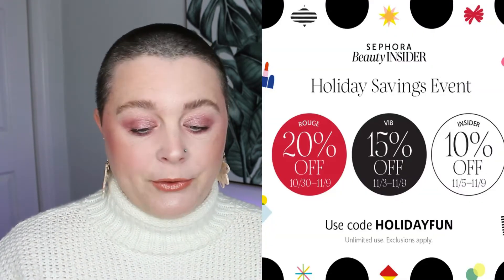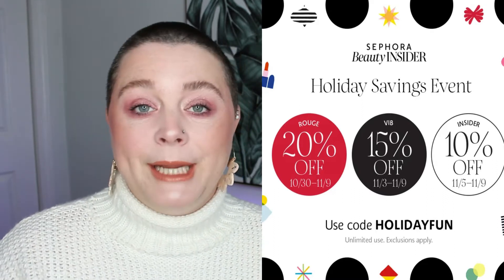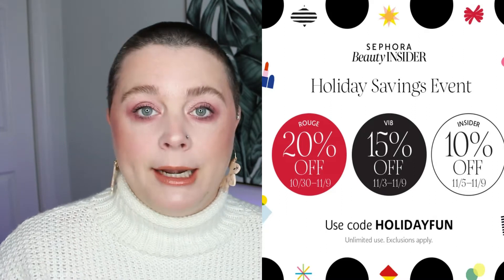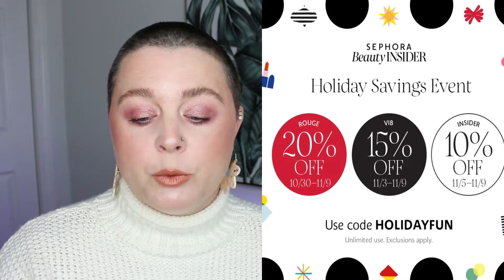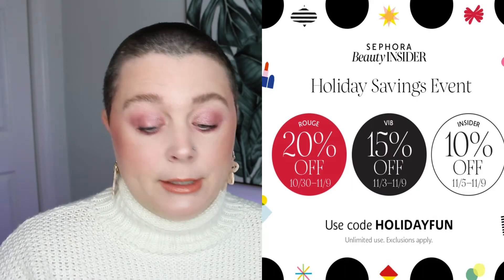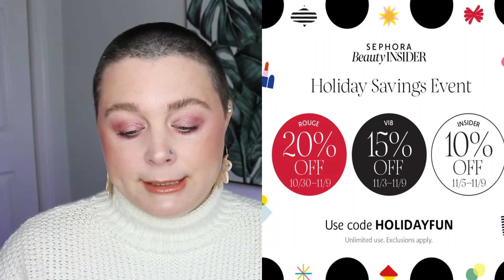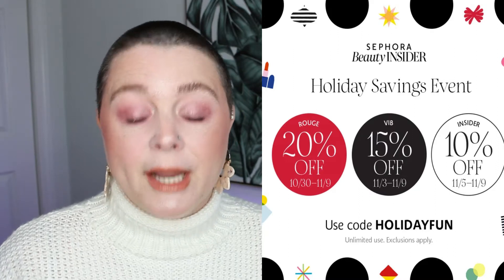2020 SEPHORA HOLIDAY SALE RECOMMENDATIONS !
Hey love's!! Will you be buying any products during the event?? Let me know! I hope you all enjoy!
XO
NC

PRODUCT MENTIONED
Tatcha The Silk Canvas Protective Primer
Tatcha The Liquid Silk Canvas: Featherweight Protective Primer
BECCA Cosmetics Zero No Pigment Foundation
Yves Saint Laurent All Hours Full Coverage Matte Foundation (BR10)
Charlotte Tilbury Airbrush Matte Bronzer(2)
Benefit Cosmetics Cookie Highlighter
Natasha Denona Bloom Cheek Palette
PATRICK TA
Major Beauty Headlines - Double-Take Crème & Powder Blush(oh she's different)
PATRICK TA Major Brow Shaping Wax (tinted and clear)
PATRICK TA Major Beauty Headlines - Matte Suede Lipstick(Oh She's Single - neutral nude)
PATRICK TA Major Glow Lip Shine( She's An Influencer - pink pearl)
La Mer The Sheer Pressed Powder(Translucent)
Morphe The Jaclyn Hill Volume II Palette
HUDA BEAUTY The New Nude Eyeshadow Palette

►Light kit from Amazon.ca